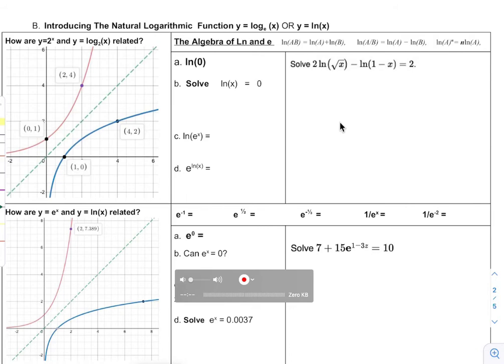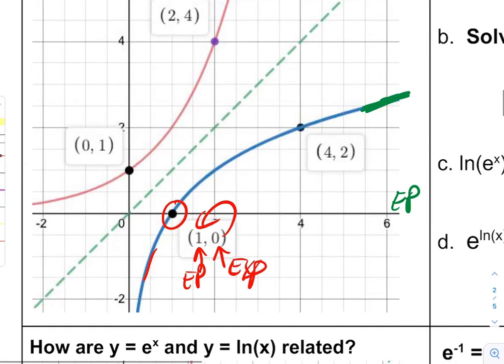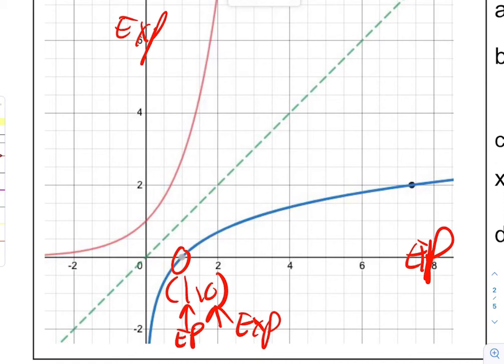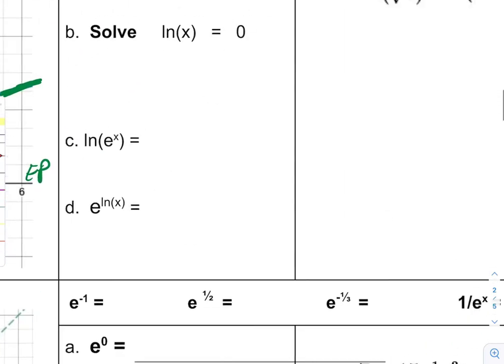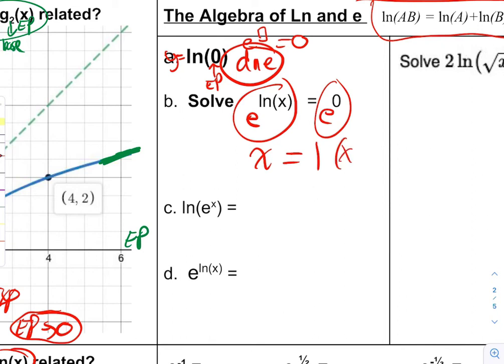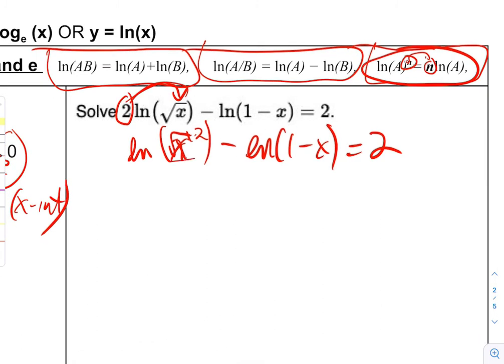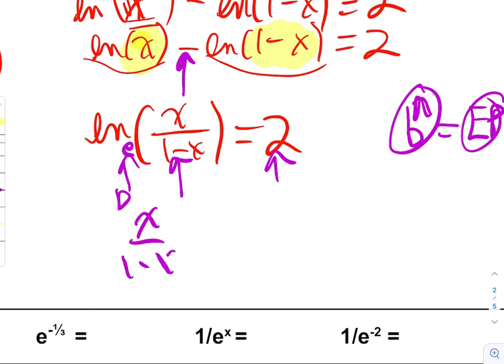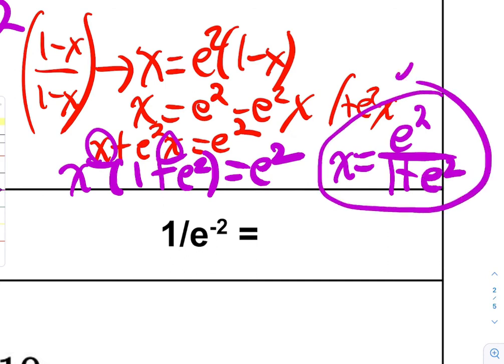B.1 The Algebra of Ln